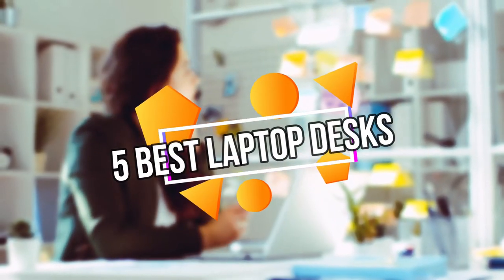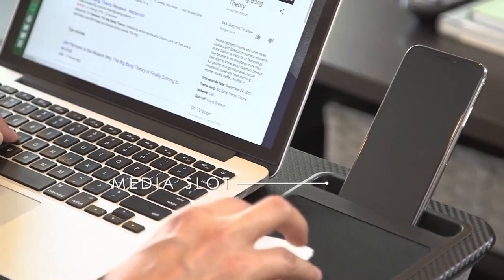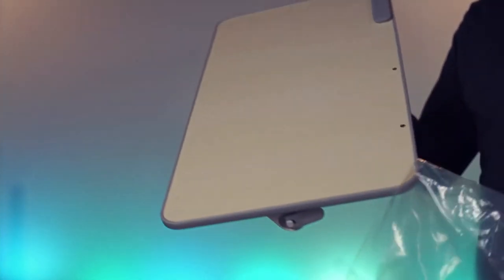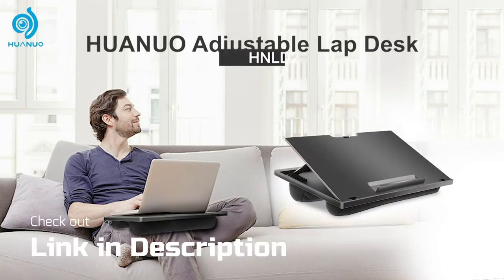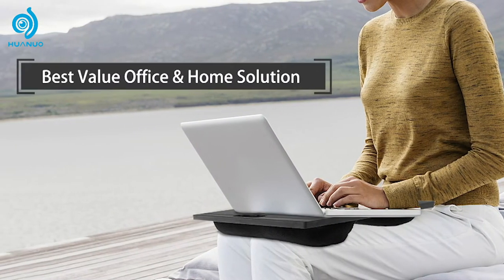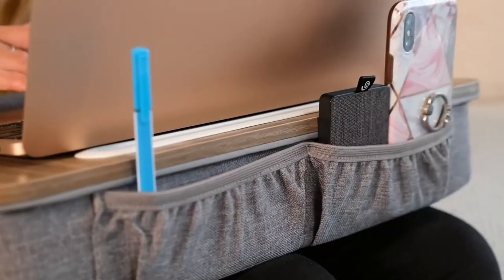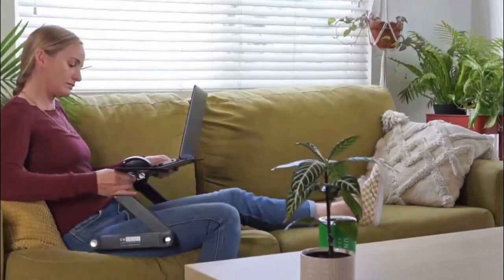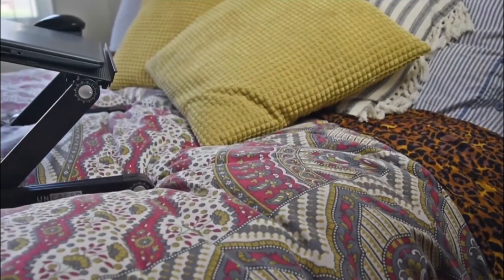Top 5 Best Laptop Desks for Bed in 2022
➜ Links to the Best Laptop Desk for Bed 2022 we listed in this video:

►Links◄
➜ 5. Lap Gear Home Office
➜ 4. Amazon Basics Adjustable Laptop Tray Table
➜ 3. Mind Reader Adjustable Portable Lap Desk
➜ 2. Huanuo Lap Laptop Desk
➜ 1. WorkEZ Best Lap Desk

MUSIC